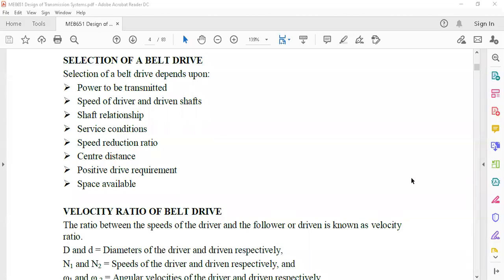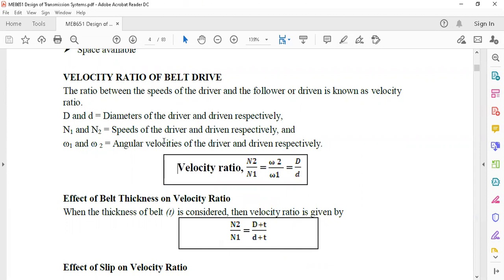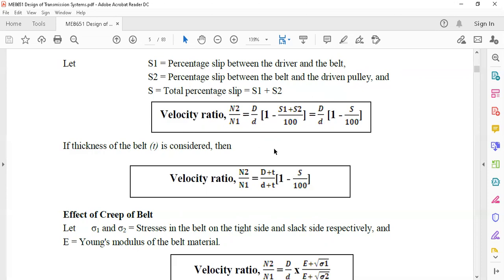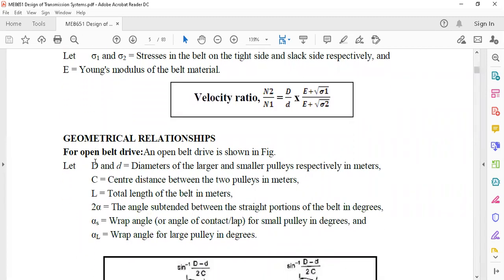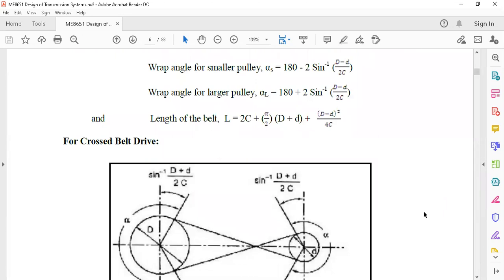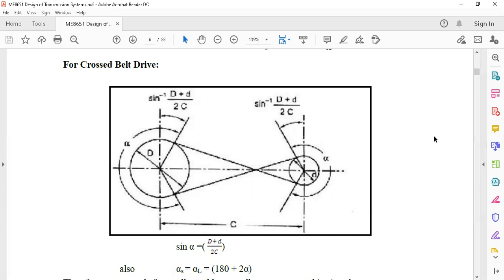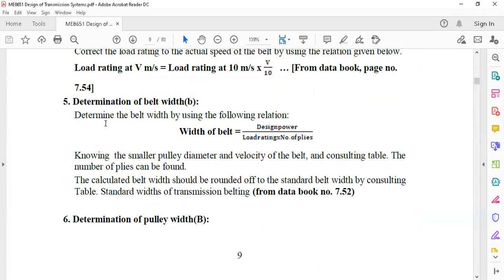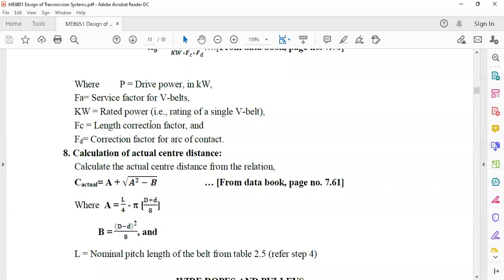DESIGN OF DRIVES